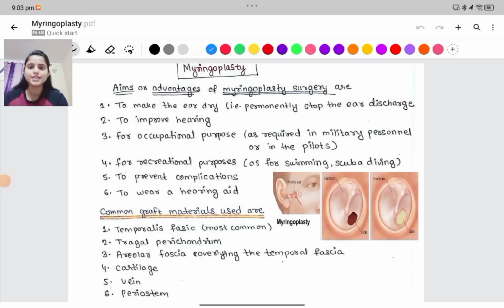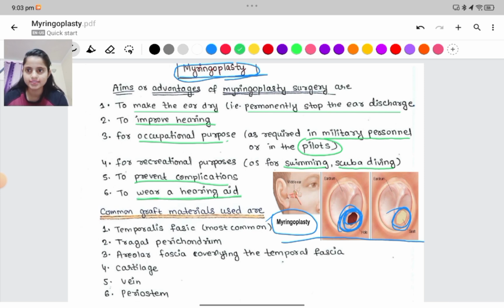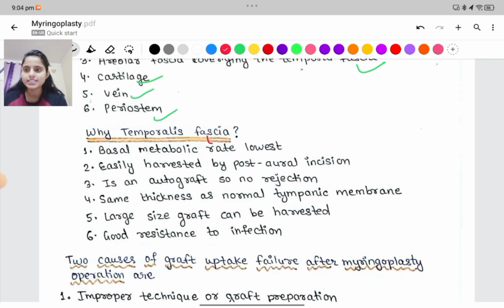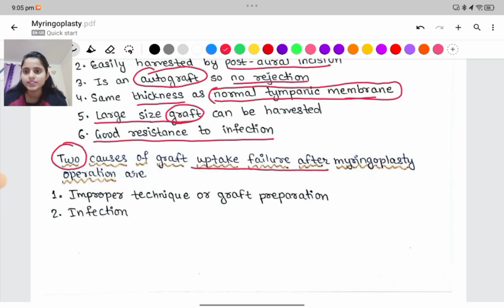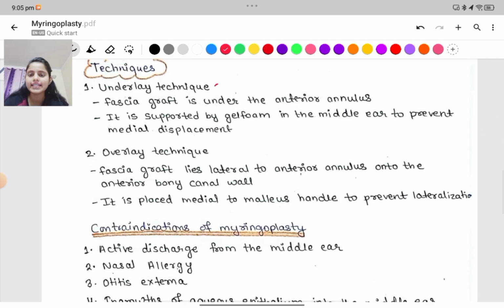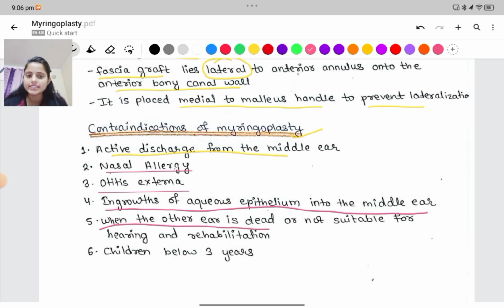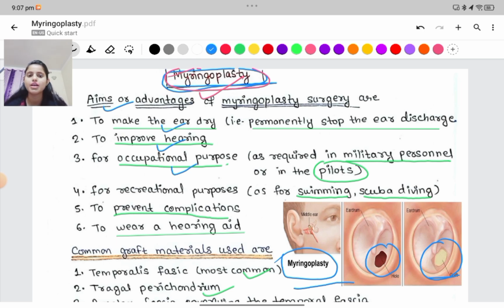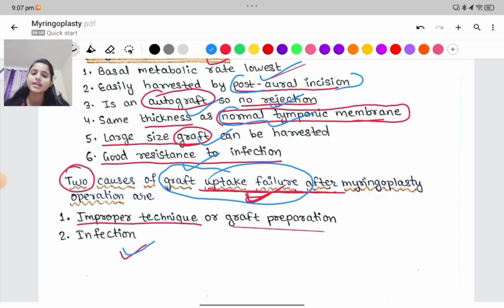Myringoplasty | Aims | Types | Contraindications